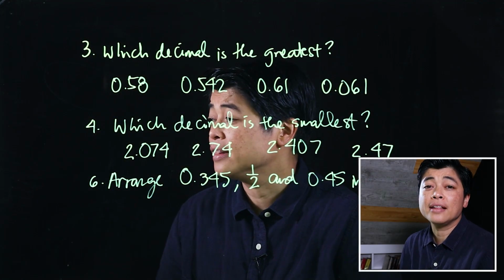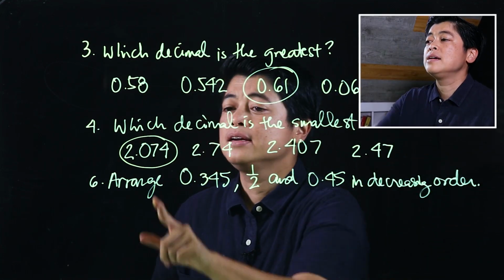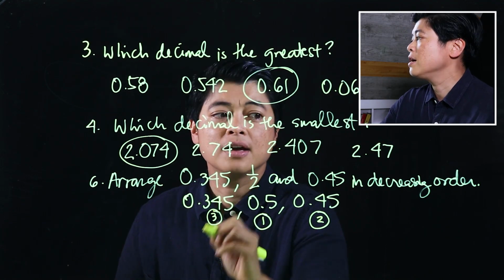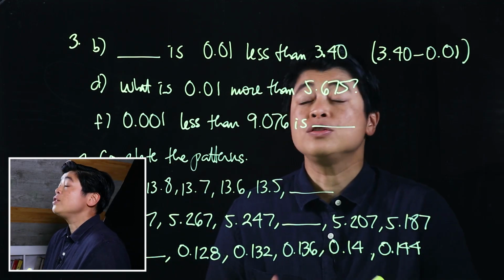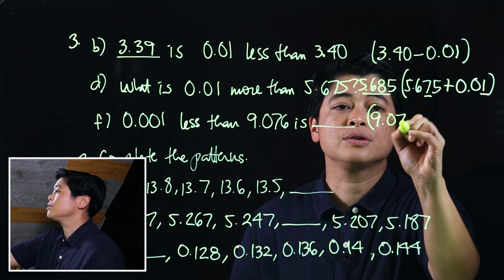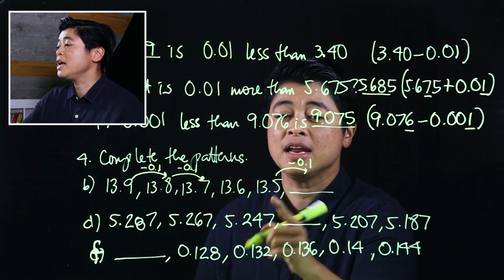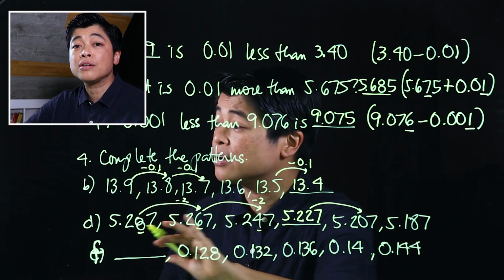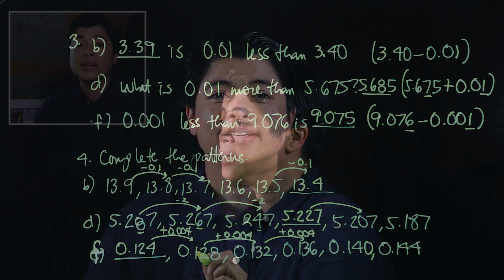Singapore Math: Grade 4 - Comparing and Ordering Decimals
Lesson 1.4: Comparing and Ordering Decimals